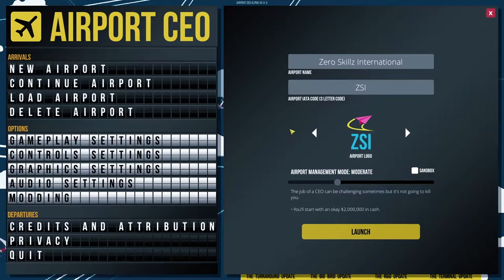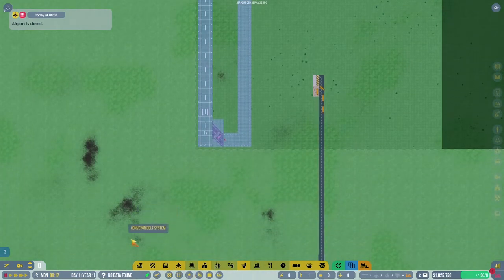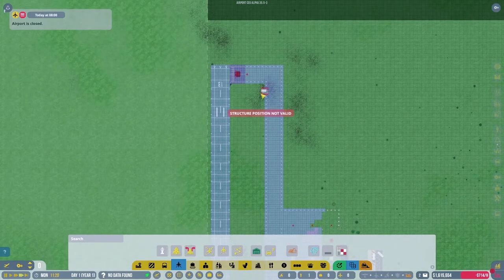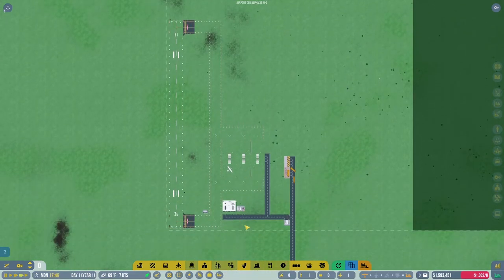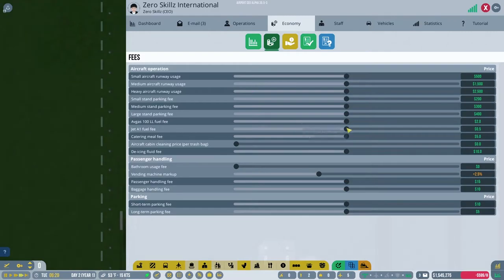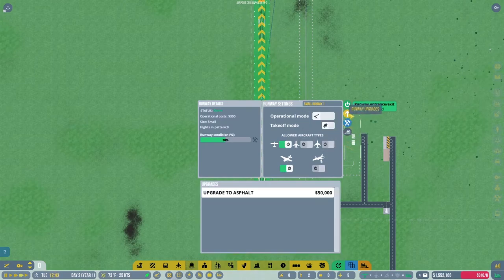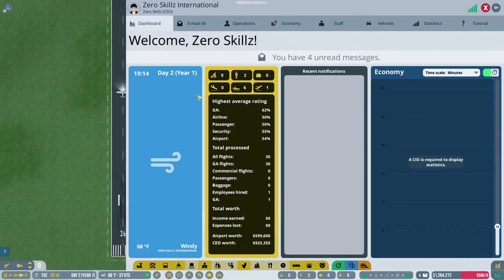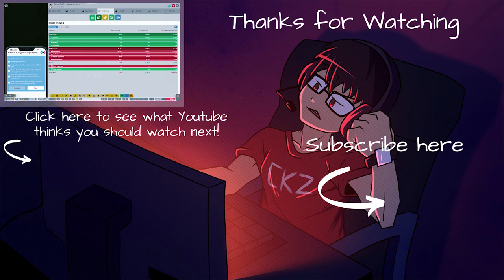Building the foundation for Zero Skillz International | Airport CEO 1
We are starting a new adventure on the channel. Time to start building Zero Skillz International airport, but to begin we have to start with our roots and make a profitable General Aviation airfield.